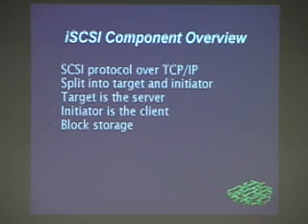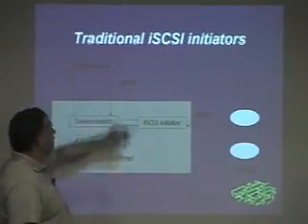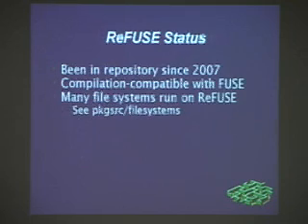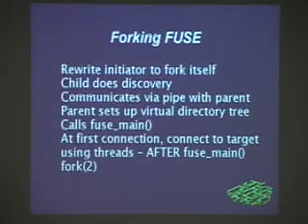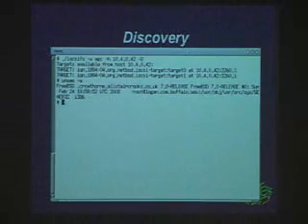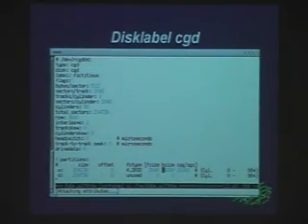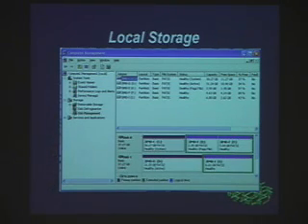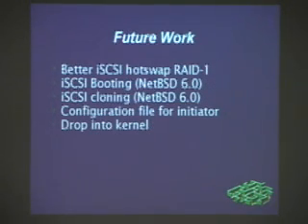A Portable iSCSI Initiator, Alistair Crooks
P6A: A Portable iSCSI Initiator, Alistair Crooks

AsiaBSDCon 2008